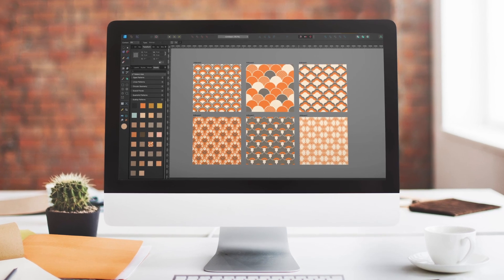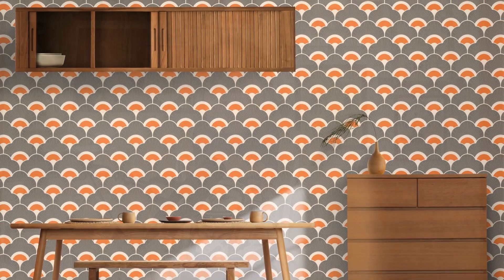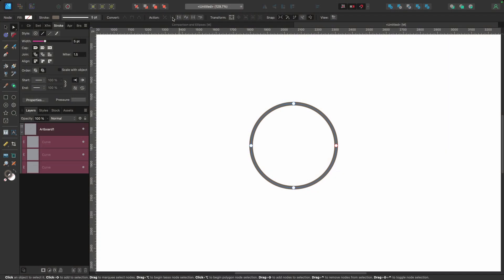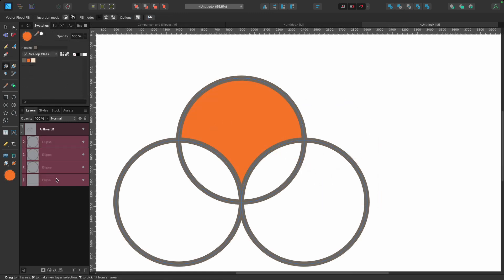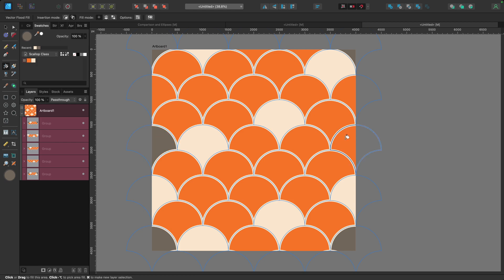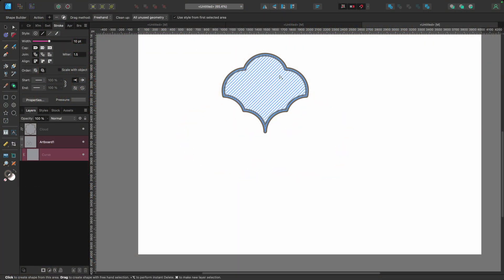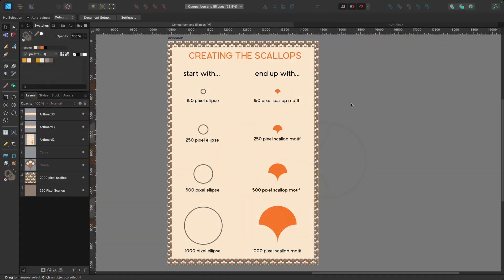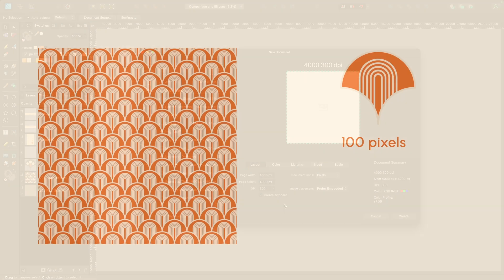NEW CLASS TRAILER: 3 Ways to Create Scallop Motifs in Affinity Designer V2 | Surface Pattern Design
An introduction to my new class, "Pattern Toolkit: Three Ways to Make Scallop Patterns in Affinity Designer V2," now available on Skillshare and as a one time purchase on my own site, The Creator Collage.

In this class, part of my series of surface pattern design classes, called, "Pattern Toolkit," I'll show you three easy ways to create scallop motifs that can either be tiled themselves, or used as a template for an scallop design.

While the class is taught in the desktop version, almost everything covered in class applies to the iPad version, with the exception of one tool, the Move Duplicate Dialog which is only available in the desktop version. For those of you on the iPad version, don't worry! You can easily follow along, using the Transform panel and power duplicate.

(license on file)